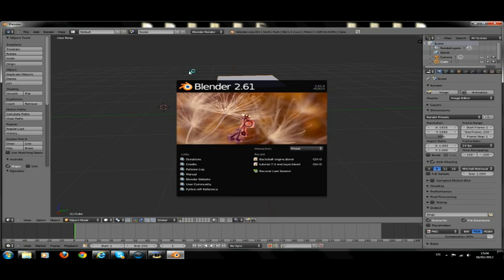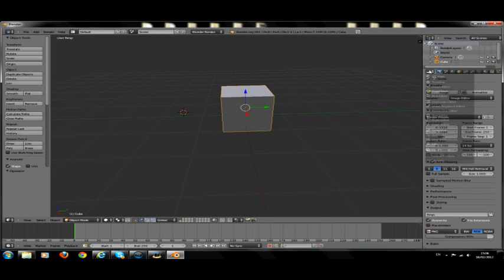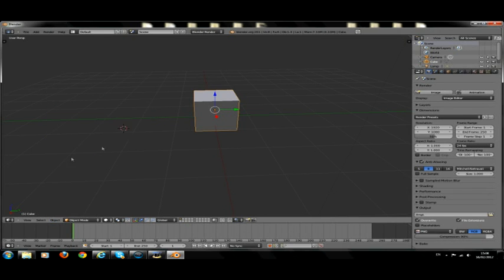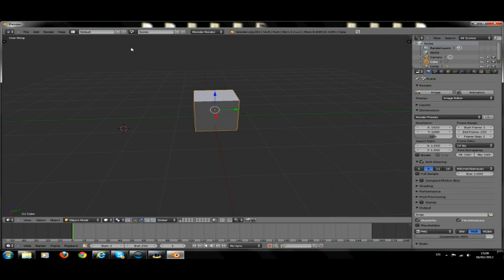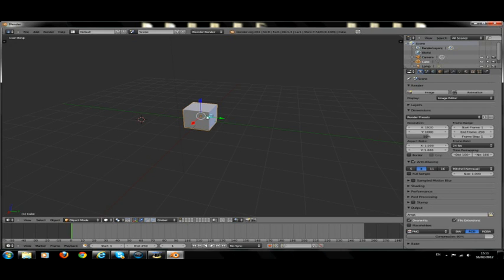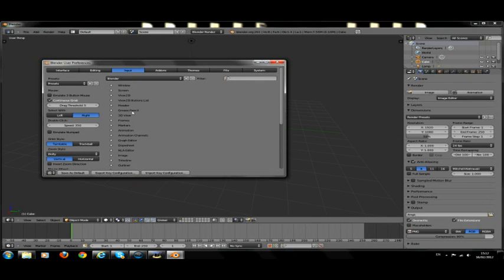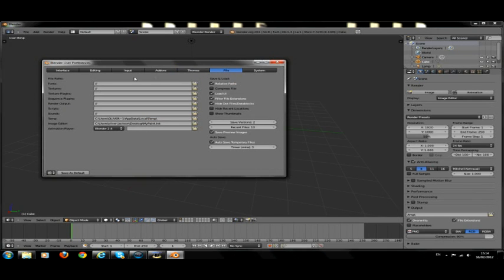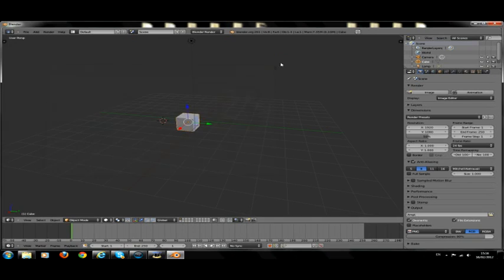Ollie oniels Blender tutorial episode 1 part 1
Interface.